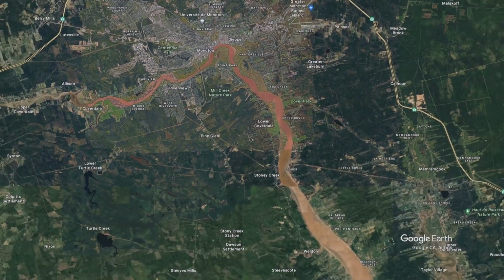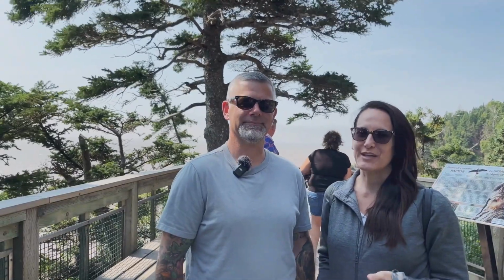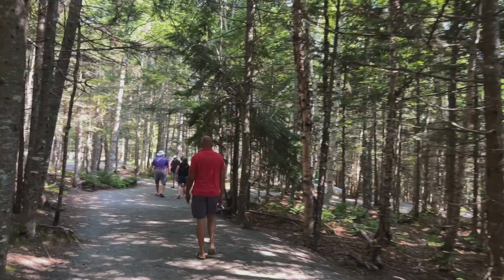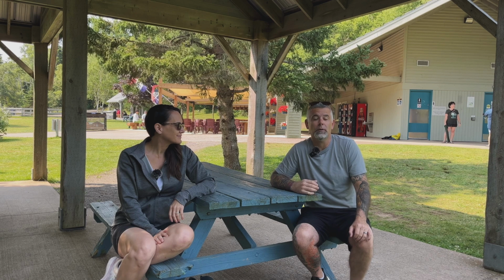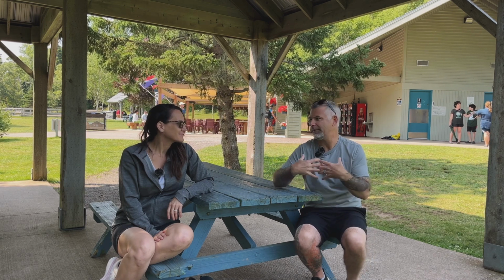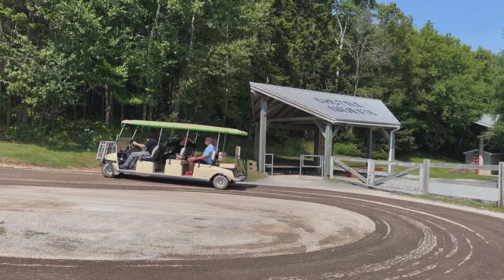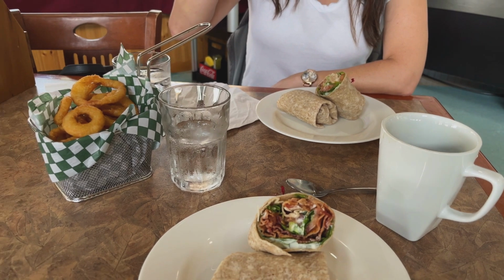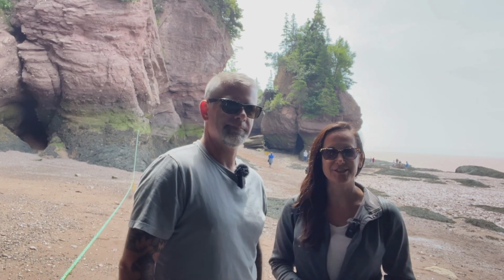Exploring Hopewell Rocks: An Absolute Gem in Our Backyard!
Join us as we explore one of New Brunswick's most visited attraction.

Over thousands of years, the tides of the Bay of Fundy have shaped the iconic rocks at Hopewell Cape, New Brunswick. Stretching over two kilometers of coastline, these 20 + free-standing formations are a must-see for anyone coming to the area!

We are Denise Oickle and Marc Gallant, a husband and wife real estate team in the Greater Moncton and Southeast area of New Brunswick, Canada, specializing in residential home sales.